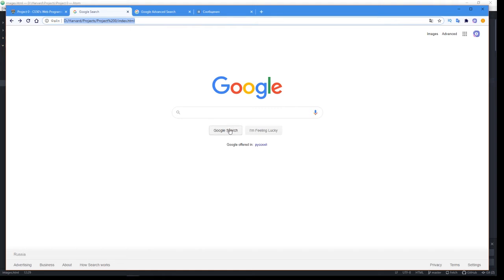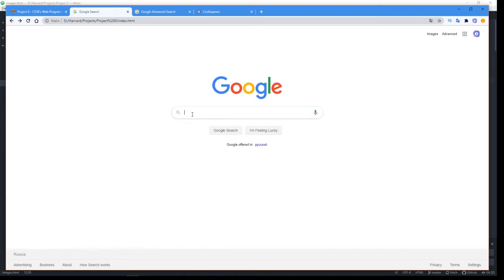CS50W 2020 - Project 0: Search Submission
00:17 Pages
00:35 Query Text
02:15 Query Images
03:03 Query Advanced
03:52 Appearance
01:32 Lucky
03:50 Aesthetics

My submission for CS50W (Web Programming with Python and JavaScript) Project 0 - Interface for google search, google image search, and google advanced search.